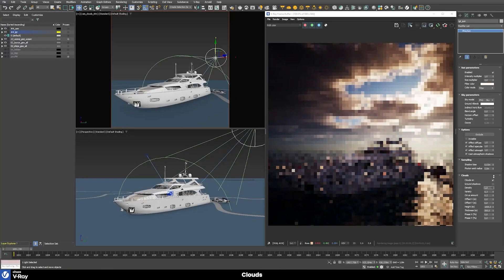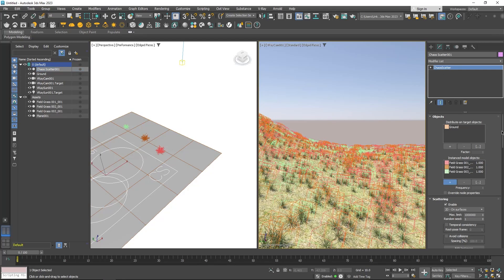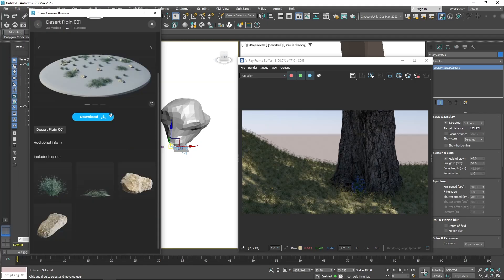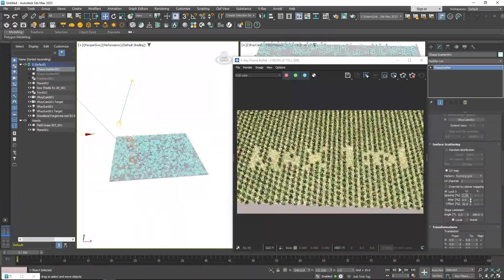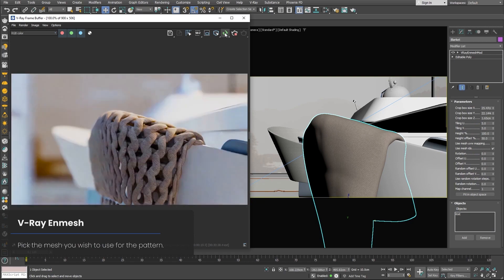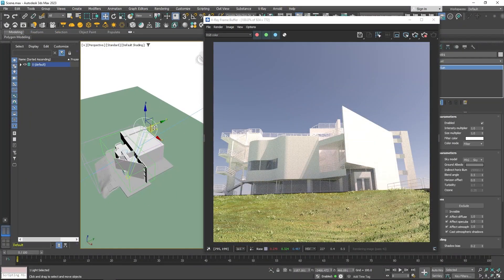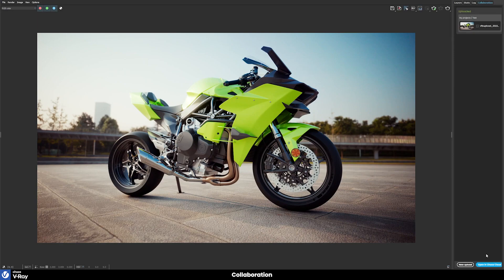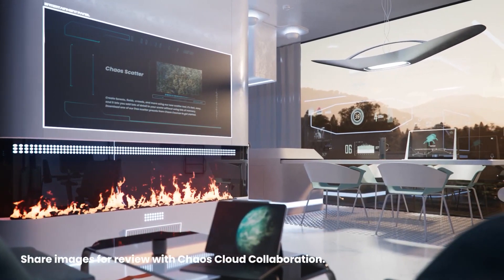What's new in V-Ray 6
In this video will walk through all the key features and updates of the new V-Ray 6 (for 3Ds Max), we will explore how to use Chaos Scatter and some of the versatile features it provides.

⍟Modeling:
Kit Ops 2 Pro

⍟Architecture/Rendering
CityBuilder 3D

⍟Vegeration
scatter

⍟Materials/Texturing
Decalmachine

⍟ Cloth Simulation:
Simply Cloth

⍟UV unwrapping
Zen Uv

⍟Rigging&Animation:
Human Generator

⍟Sculpting
Sculpt+Paint Wheel

⍟Retopology
Retopoflow

⍟Ready Vehicles
Car Transportation